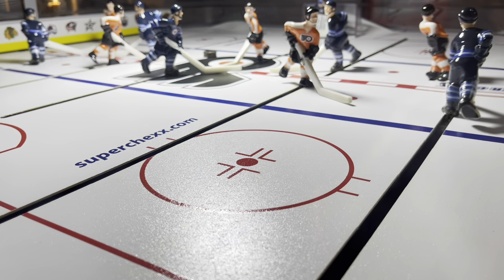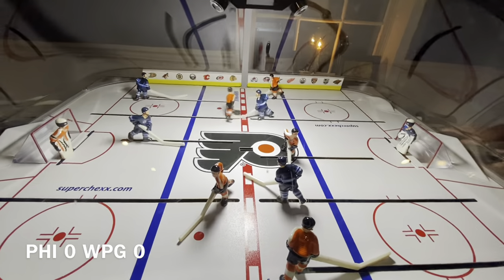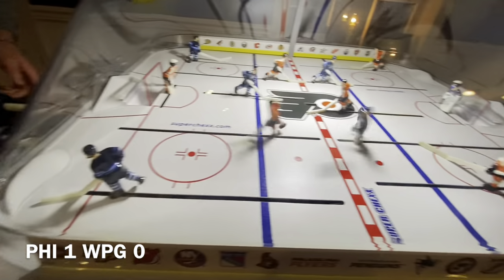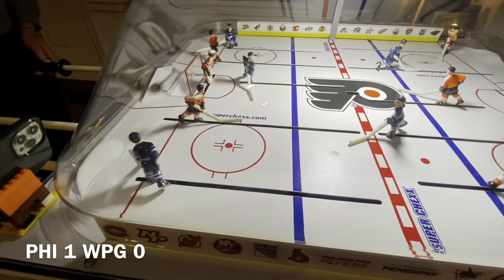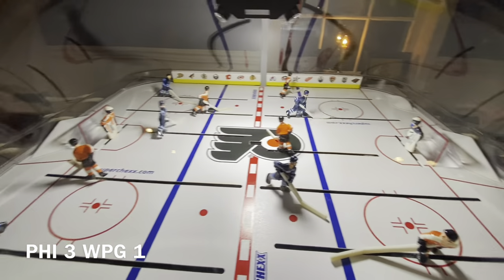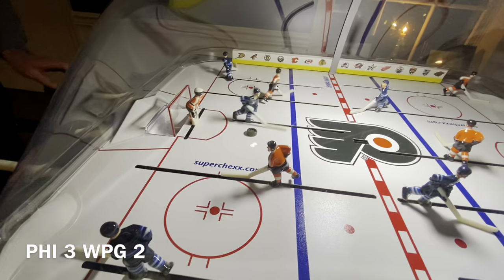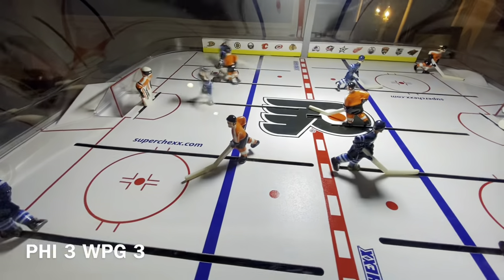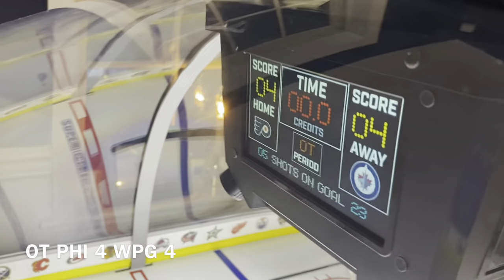Bubble Hockey | Philadelphia Flyers vs Winnipeg Jets | S1 EP 2